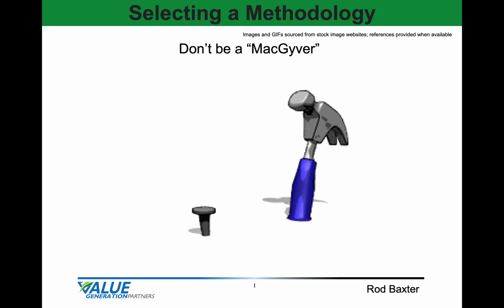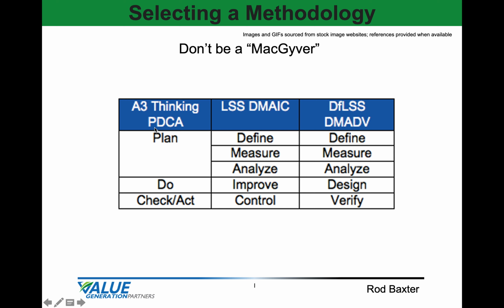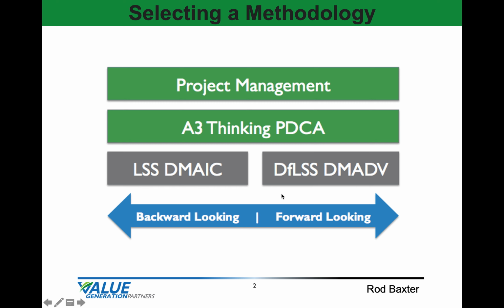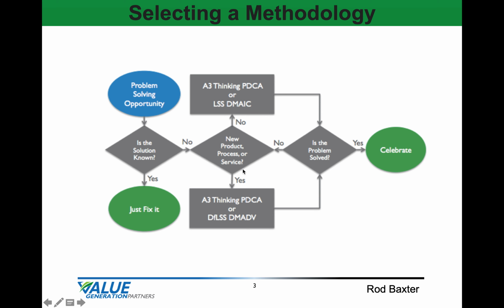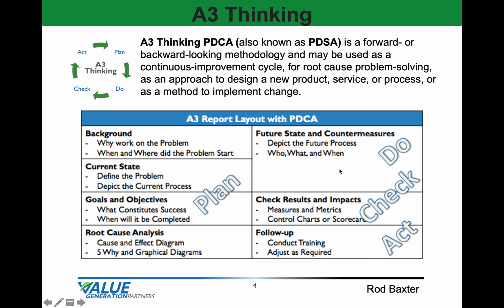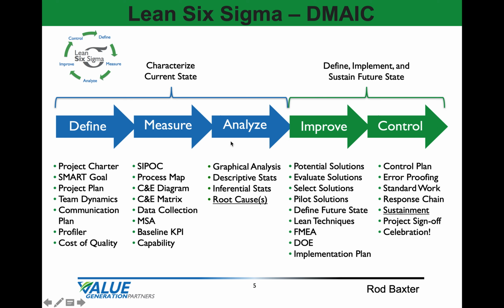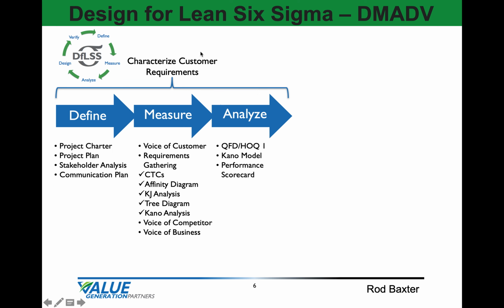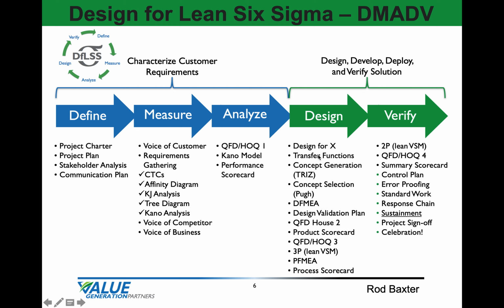Continuous Improvement 2 - Selecting Methodologies (PDCA, DMADV, DMADV) - Value Generation Partners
This is a brief video about selecting methodologies (A3 Thinking PDCA, LSS DMADV, and DfLSS DMADV), by Rod Baxter - VGP